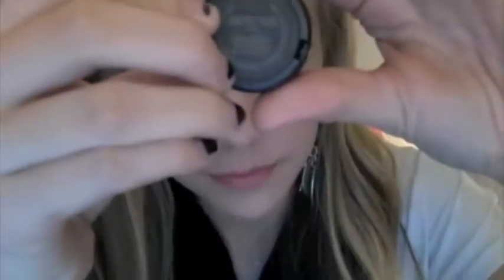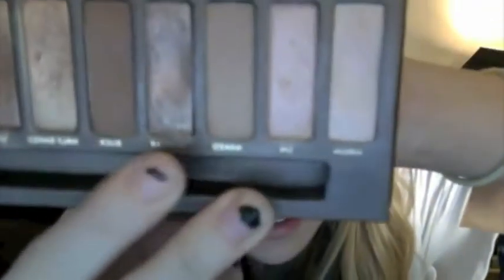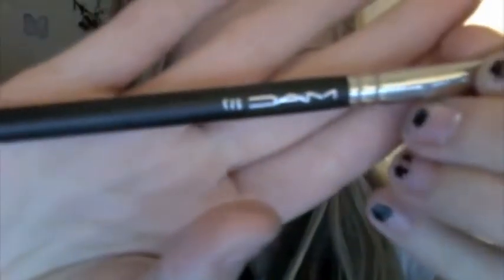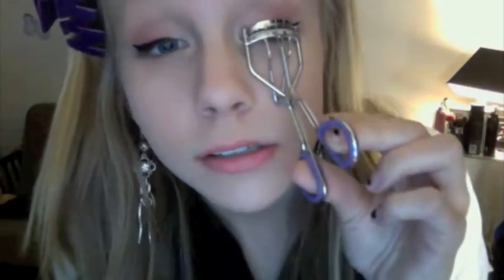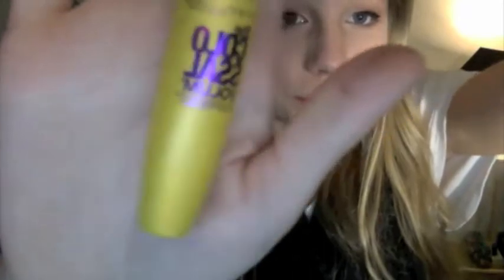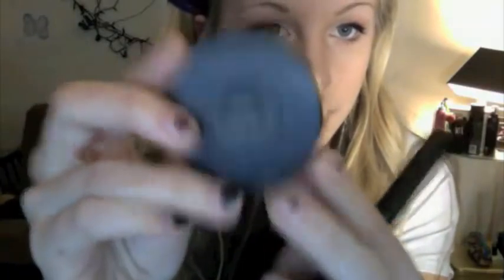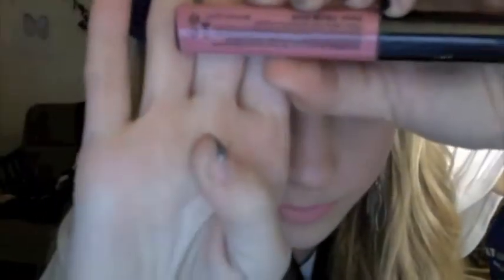sweet valentines day look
The sweet version of valentines day makeup! Check out Mells video for a sexy valentines day look :)
Happy valentines day guys!
Follow us on tumbler!
Me... thatmakeupaddict
Mell... beautyguidelines